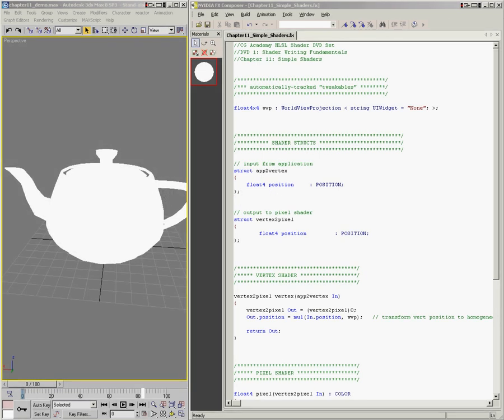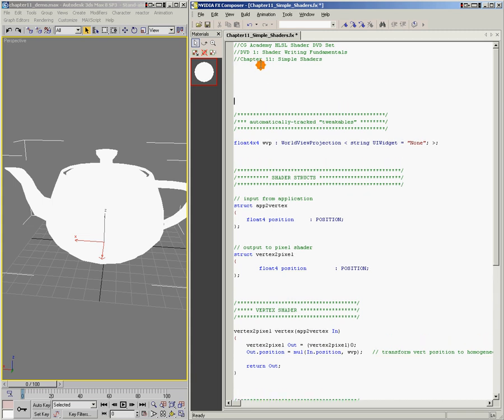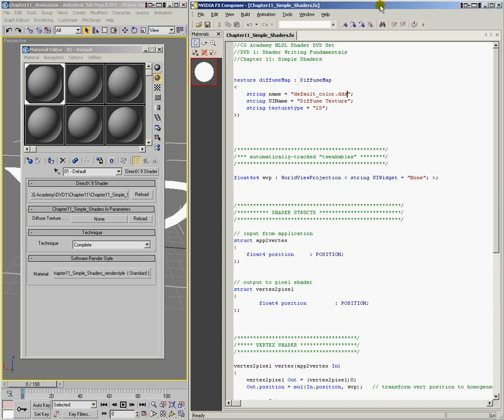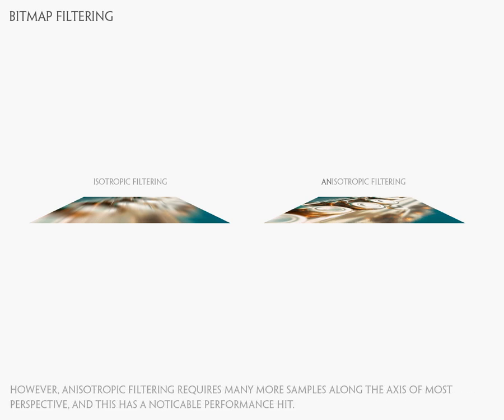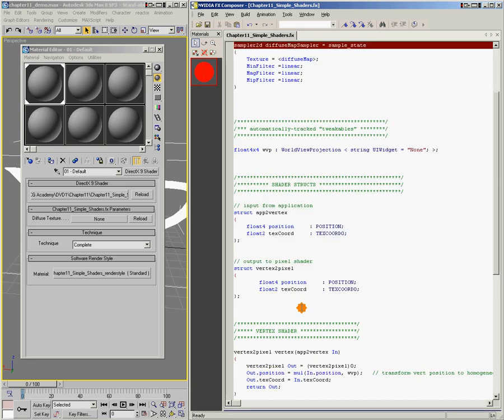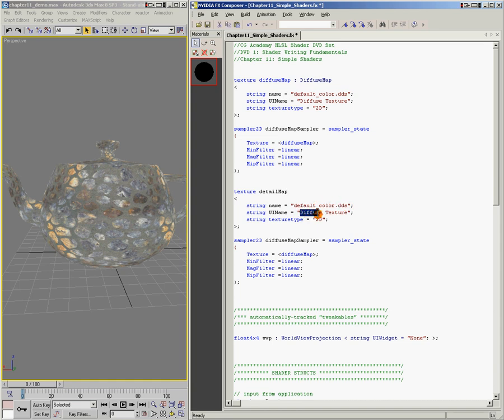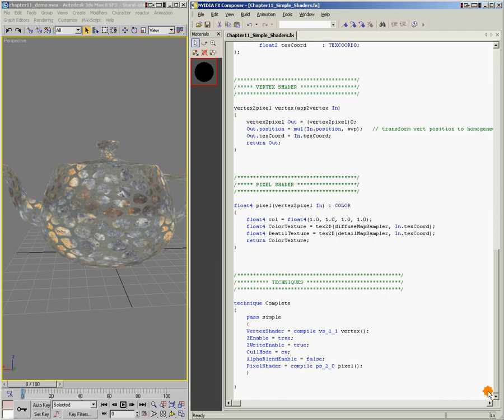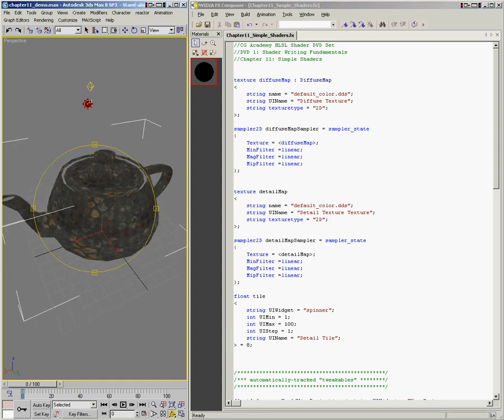11 Creating Simple Shaders - HLSL Shader Creation 1 - HLSL Shader Fundamentals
CH 11: Creating Simple Shaders With the FX Framework under our belt we now have the tools to attempt creating simple shaders. Here Ben shows you how to create a very simple shader to get the ball rolling.

In the first of our Advanced series on HLSL Shader writing within 3dsmax, Ben Cloward will give you an understanding of what an HLSL shader is, how a shader can be created with free software, edited, and then displayed within 3dsmax. Fundamental programming concepts such as Data Types, Structs and Functions will be covered. How to create a shader GUI, the basic framework of an HLSL  FX shader and much much more. By the close of the series, Ben will have you writing your own basic HLSL shaders.

This series is an ideal introduction to the world of HLSL shader writing for real-time GPU based shaders. An understanding of basic programming concepts and 3D math is useful.